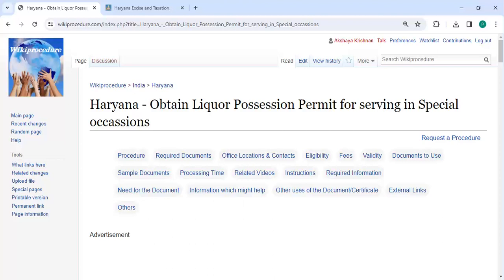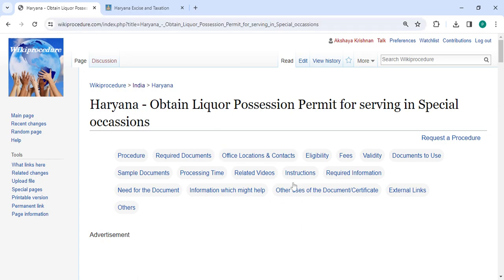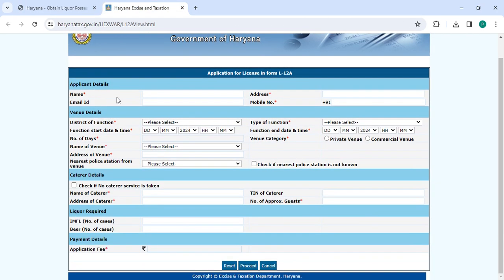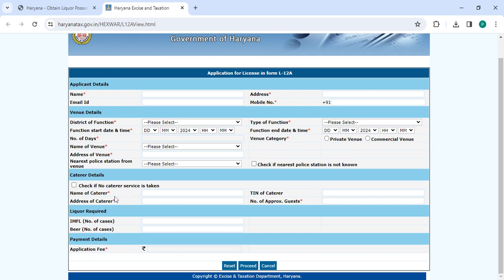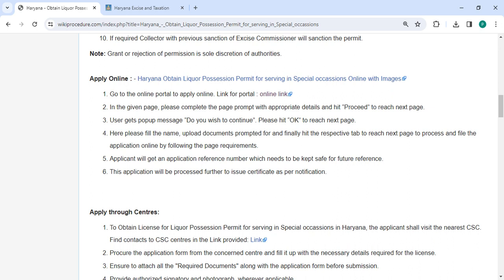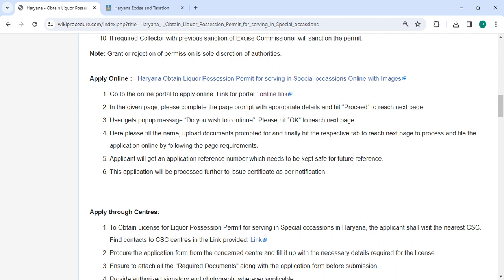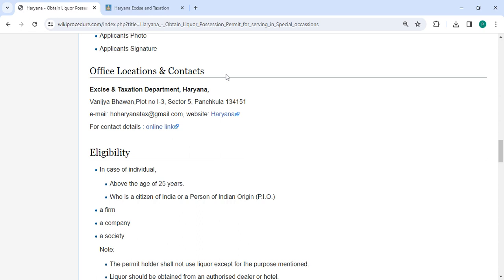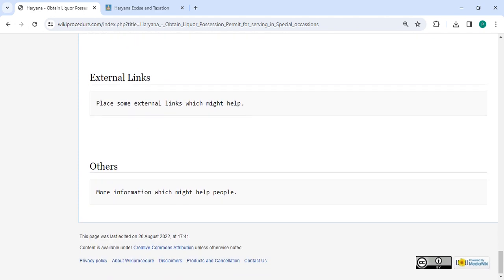Haryana - Obtain Liquor Possession Permit for serving in Special occassions Online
This video provides you information related to Obtain Liquor Possession Permit for serving in Special occassions in Haryana.